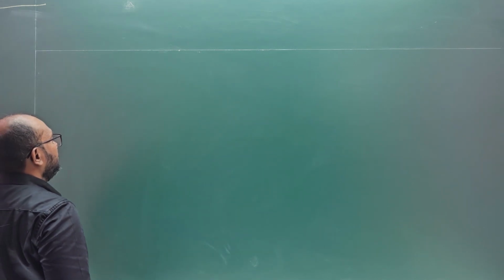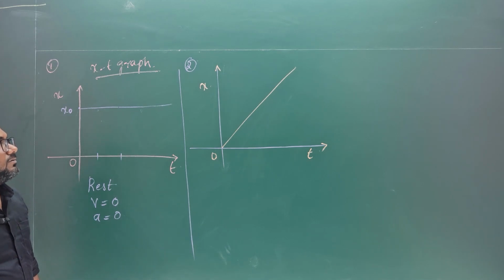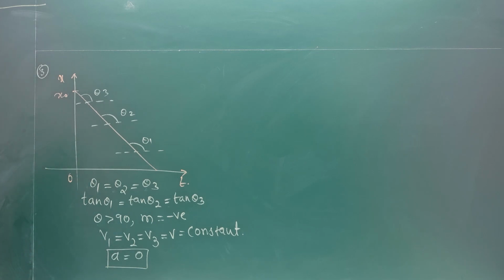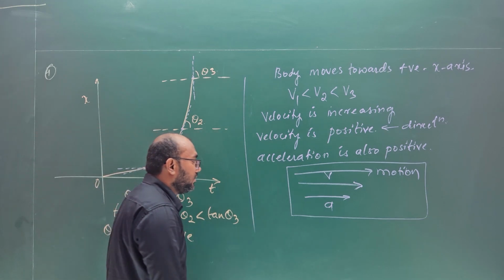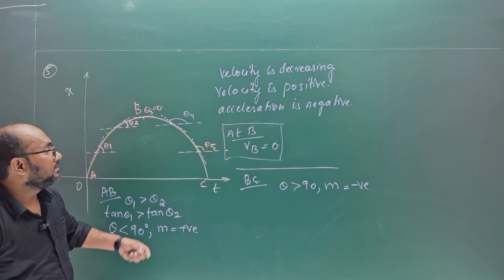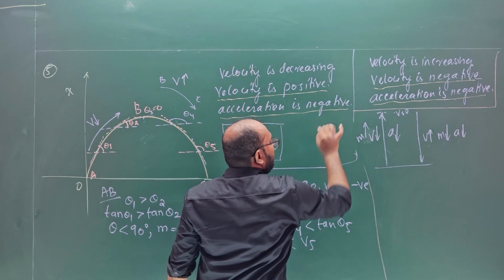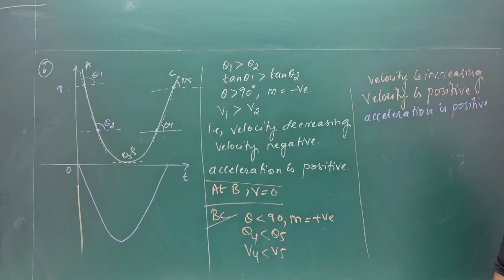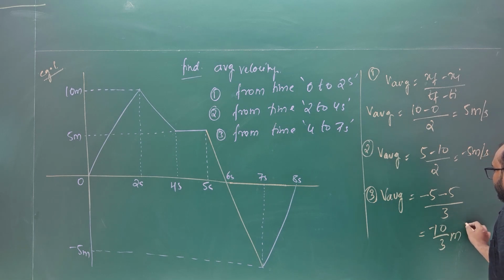Displacement–Time (x–t) Graph | Motion in One Dimension | Direction & Velocity from Slope | Part 9 A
🎯 In today’s lecture, we explored the Displacement–Time (x–t) Graph in detail, covering all possible scenarios and interpretations:

How to identify whether the body is moving towards the positive or negative direction.

Conditions for constant velocity, and how to detect when velocity is increasing or decreasing.

Understanding motion instantly by just observing the slope (θ) of the graph.

How the curvature of the graph indicates whether velocity is changing (and the qualitative nature of acceleration).

One complete worked example for concept clarity.

📝 This lecture will help you interpret motion visually — a must-know skill for NEET & JEE aspirants.